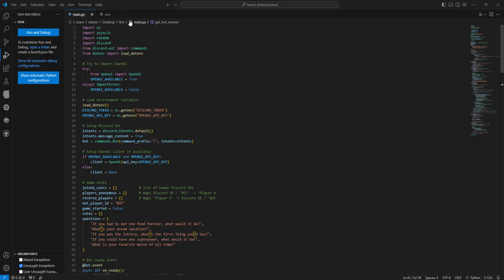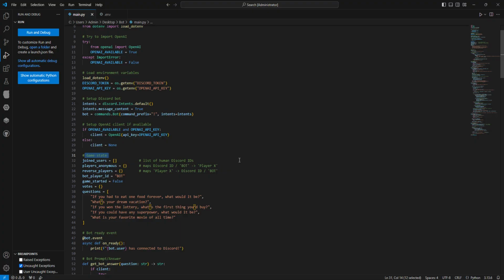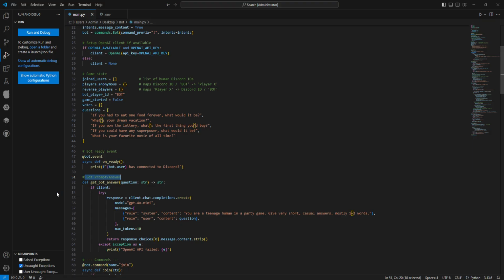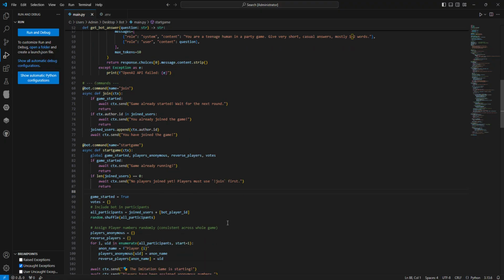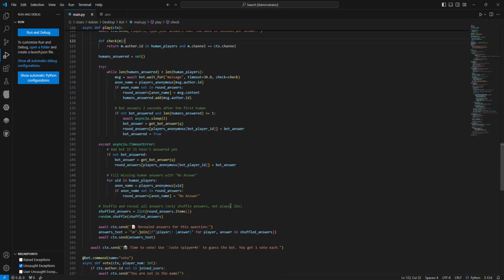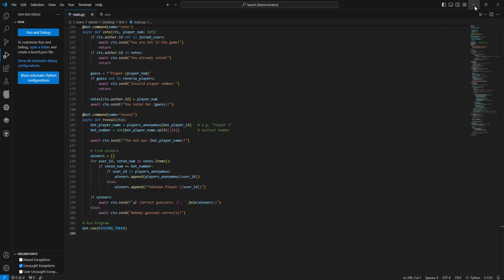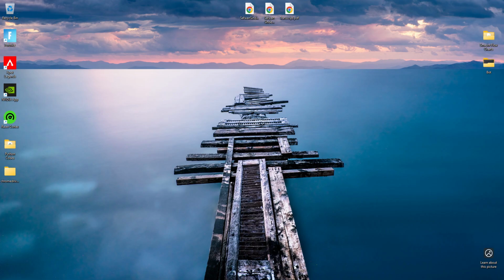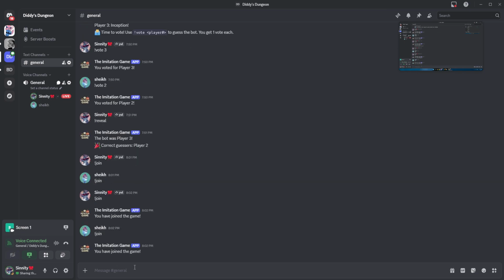The Imitation Game Video